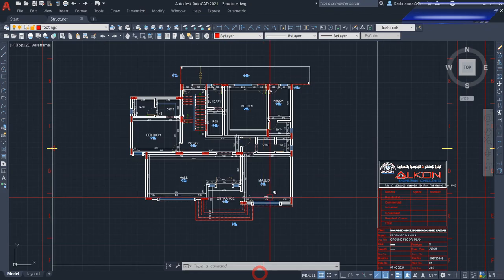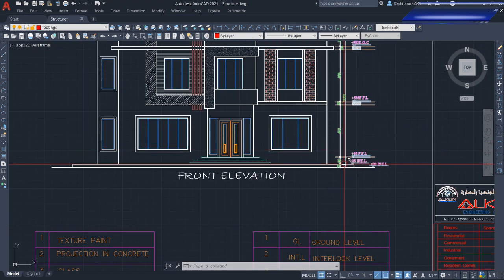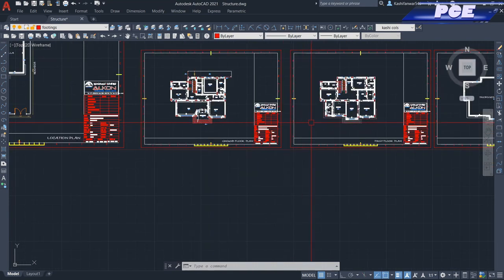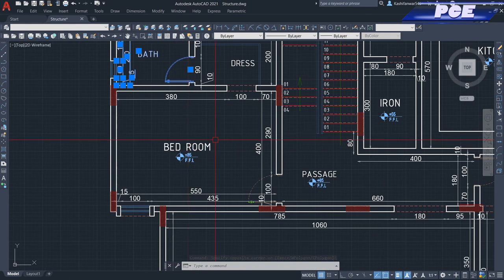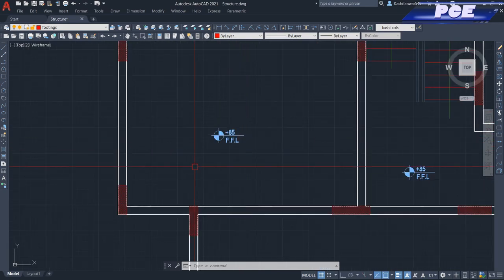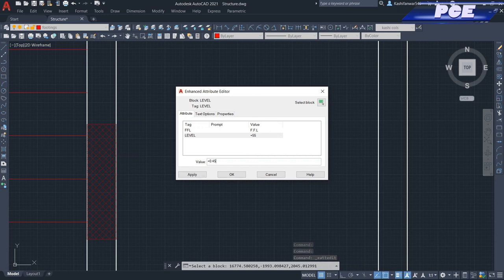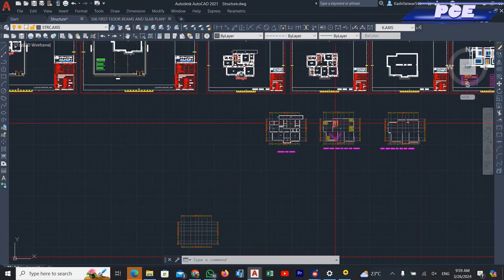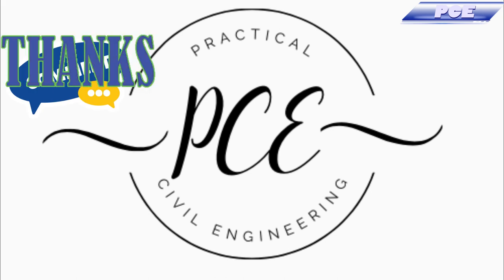Structural design of Multi-Storey Building Analysis and Design || ETABS Training : Lecture No.2